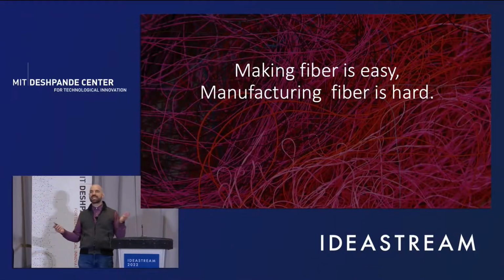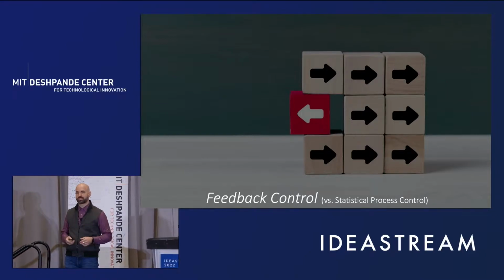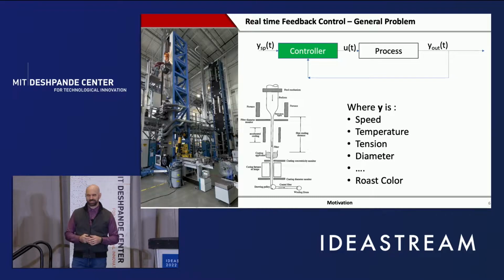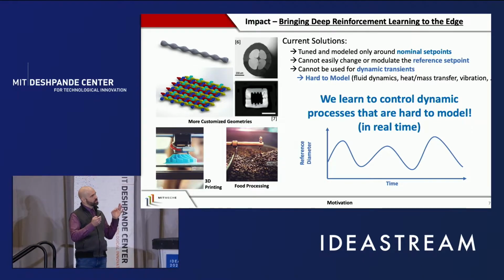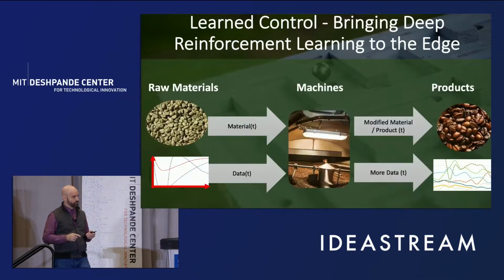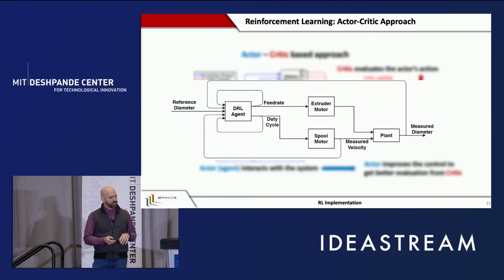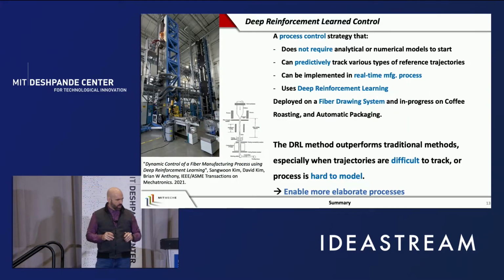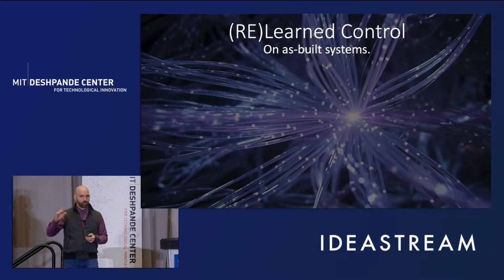Learned Control of Manufacturing Processes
Brian Anthony of MIT presents Learned Control of Manufacturing Processes at IdeaStream 2022.